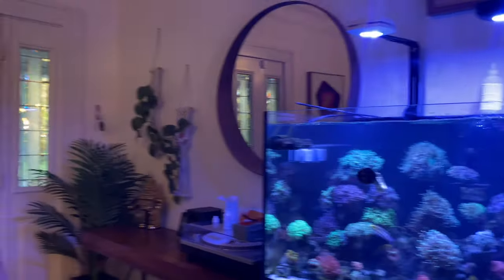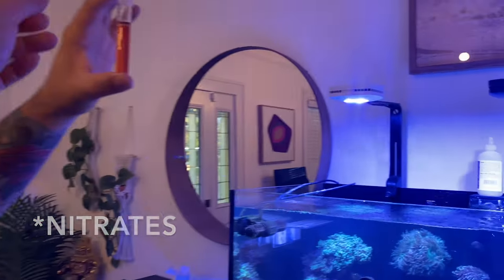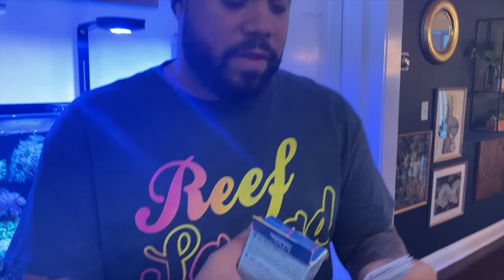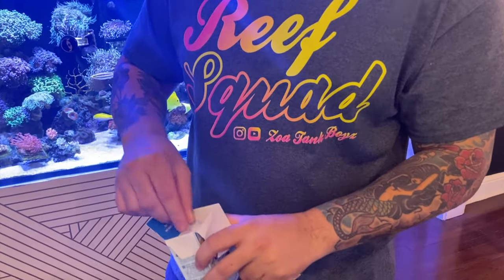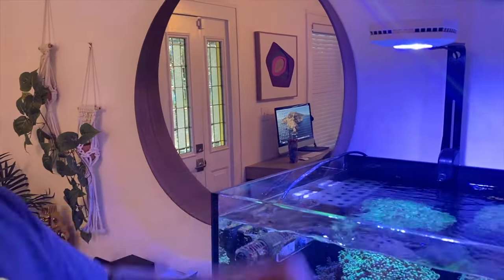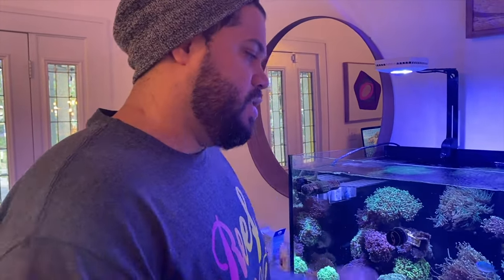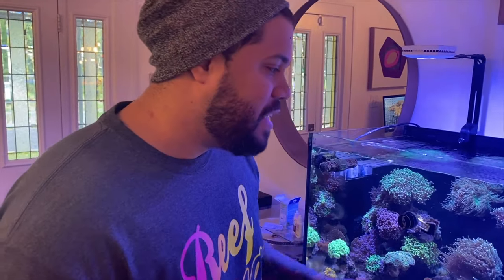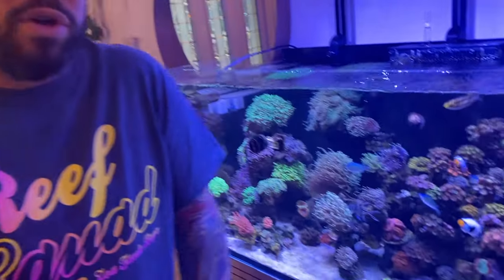TESTING NITRATES Red Sea 350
Testing for the first time in months!